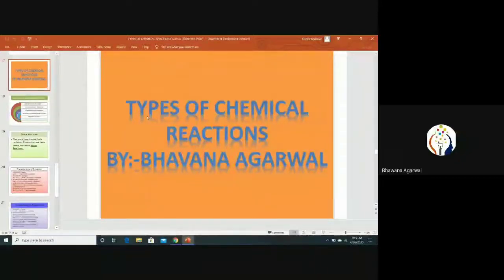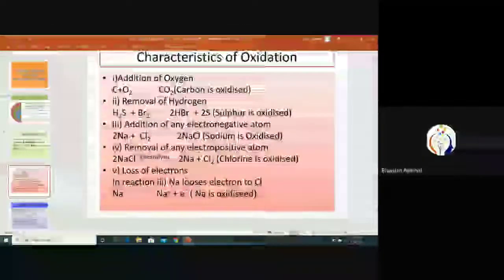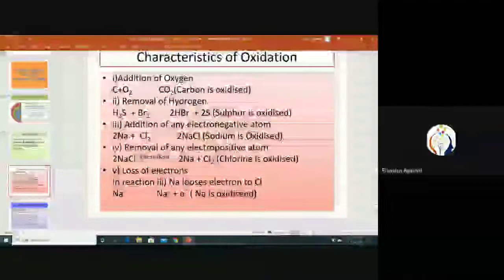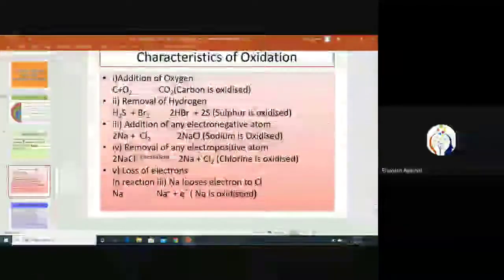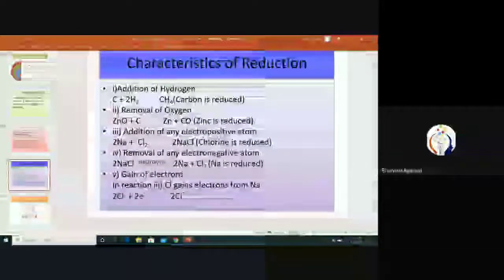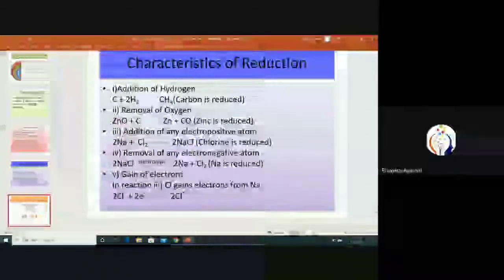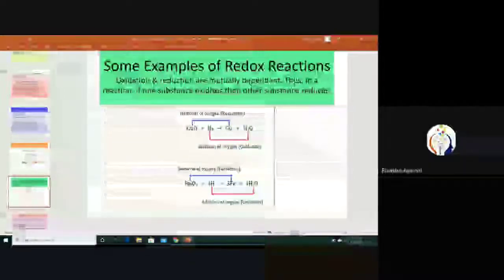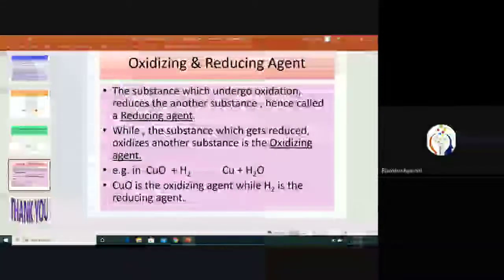Types Of Chemical Reactions - III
Explanation With Slides